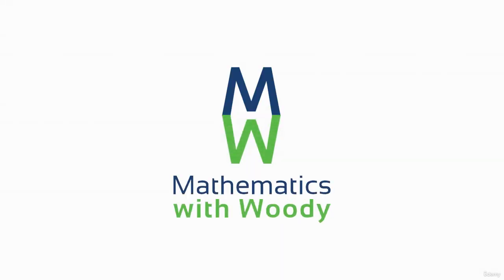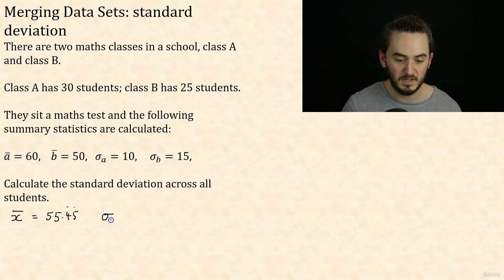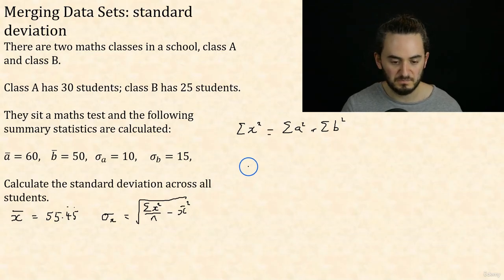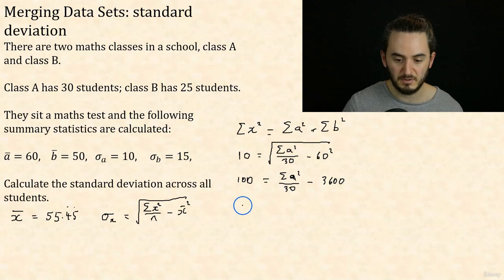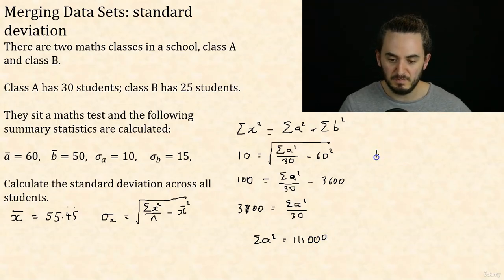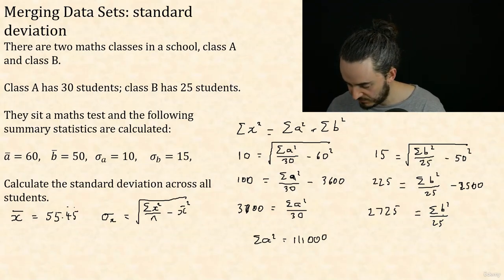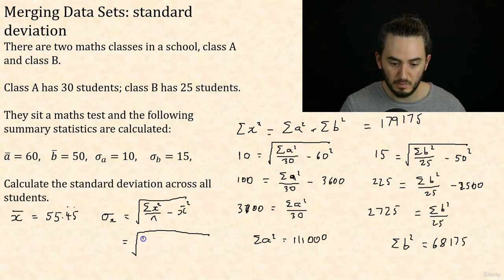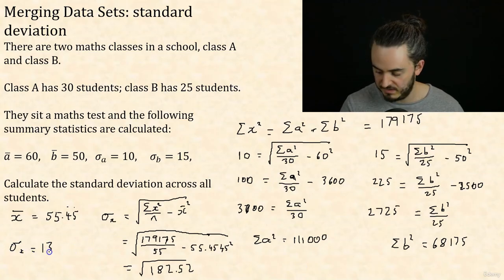2 -Merging Data Standard Deviations | CIE A Level Probability & Statistics 1